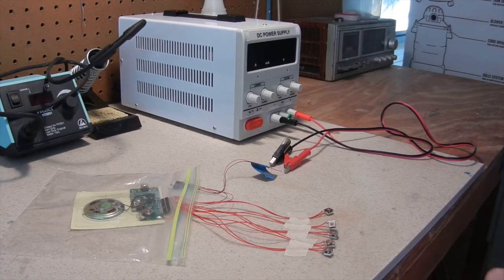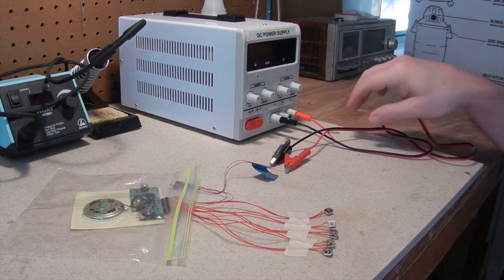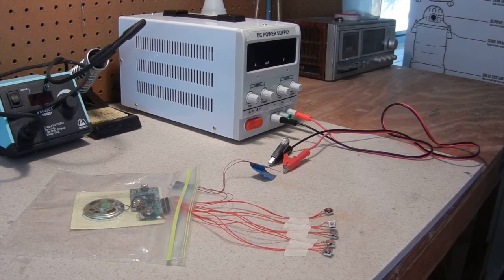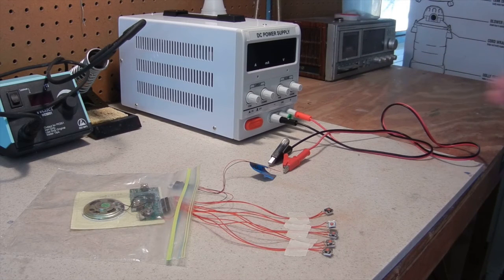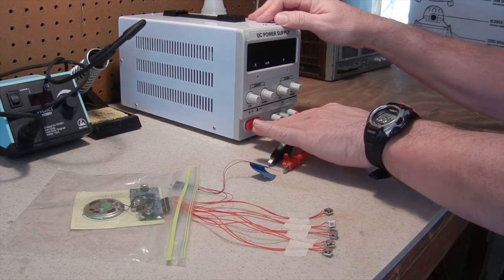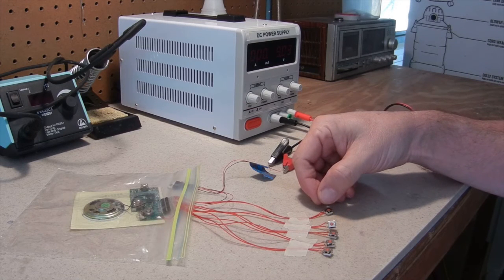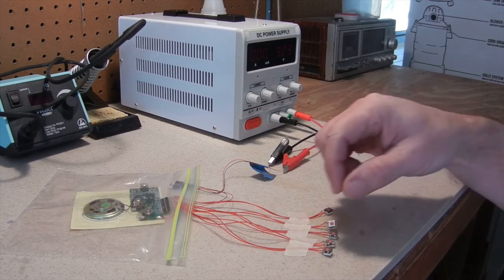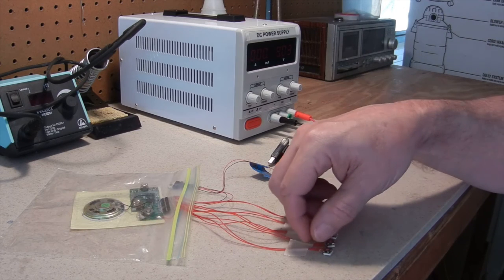Seaview Sound FX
A look at the Seaview sound effects made by TrekWorks.